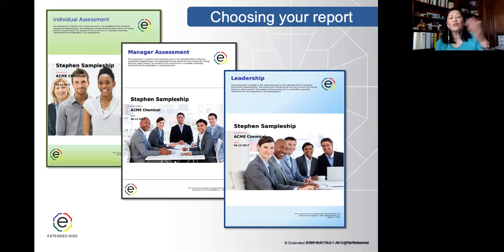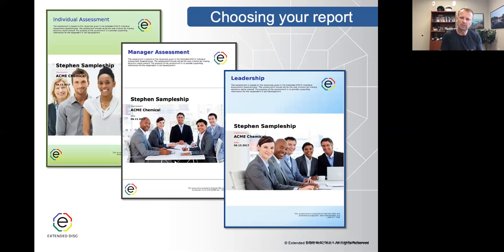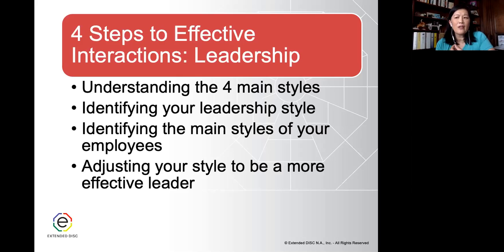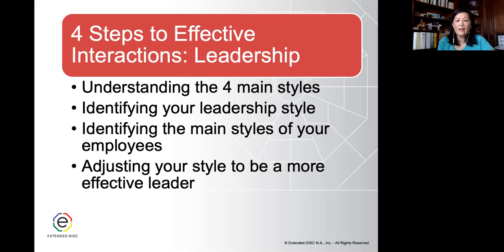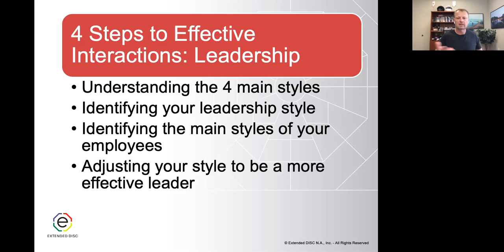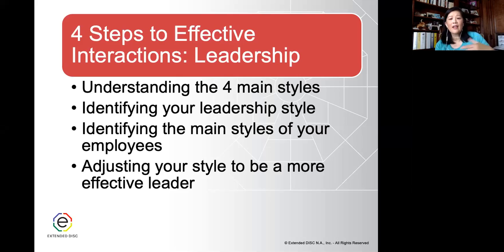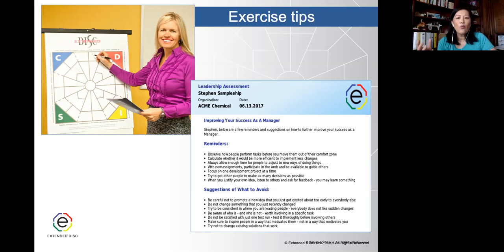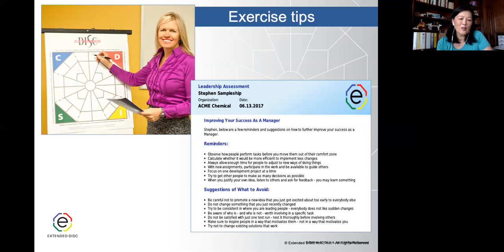Tips for Delivering Leadership DISC Workshops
Use the 4 Steps to Effective Interactions to better facilitate your Leadership DISC Workshops. Learn how understanding your leadership strengths and development areas, and how you prefer to lead, makes you more successful leaders.